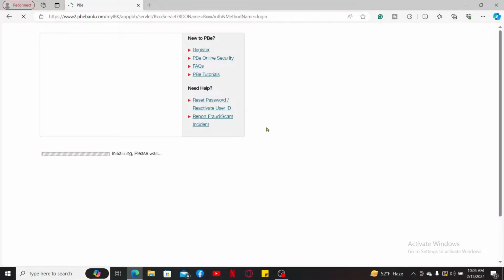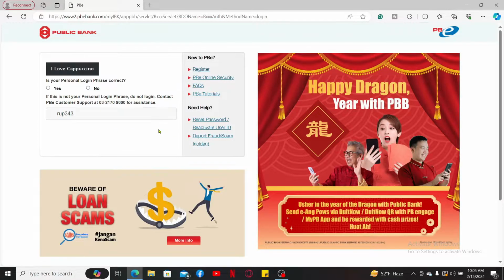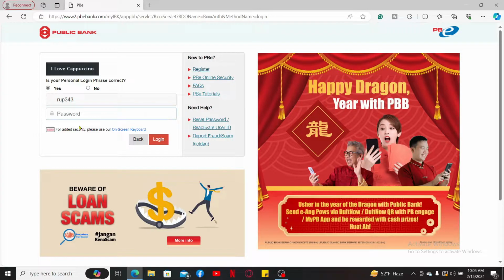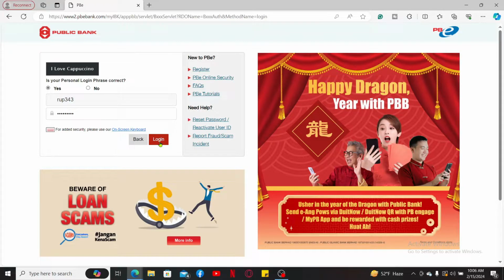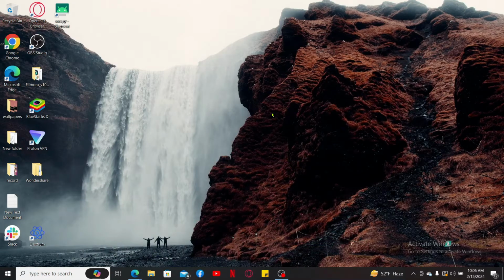How to Activate Public Bank Debit Card Online 2024?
In this informative video, learn the hassle-free process of activating your Public Bank debit card online. Discover the simple steps to quickly activate your card from the comfort of your own home, saving you time and effort.
Whether you're a new cardholder or simply need a refresher, this guide will walk you through the activation process smoothly. Say goodbye to waiting in long queues or dealing with complicated procedures – get ready to enjoy the convenience of online activation with Public Bank. Don't miss out on this essential tutorial!